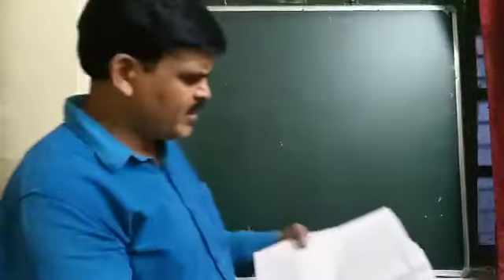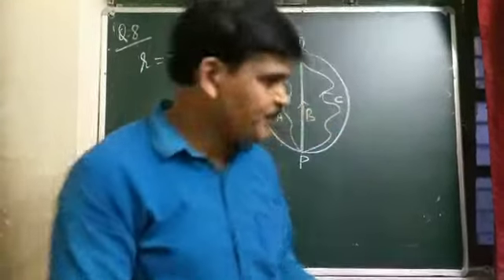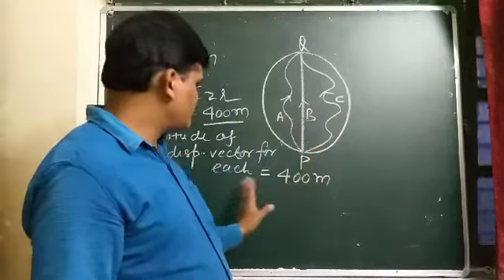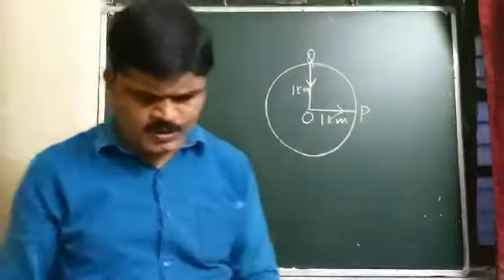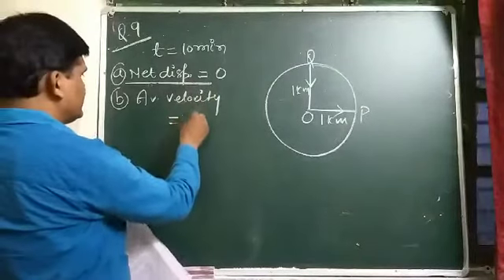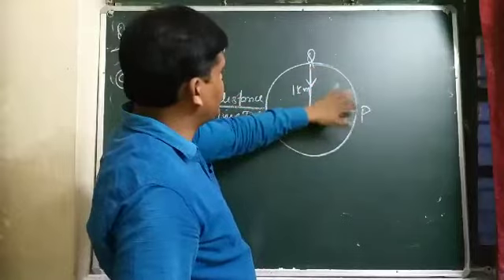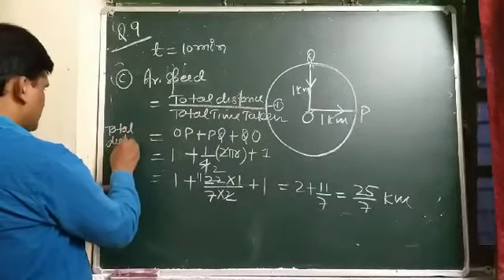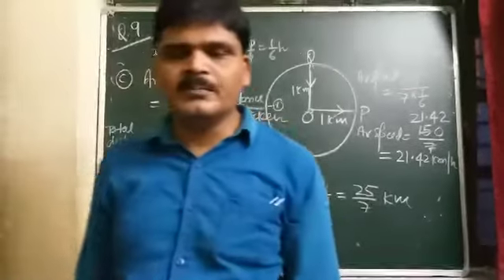Q8,9 motion in a plane.